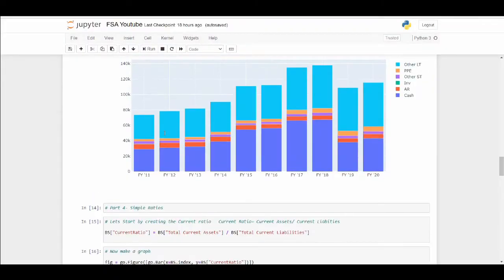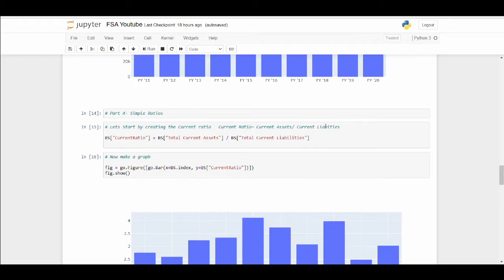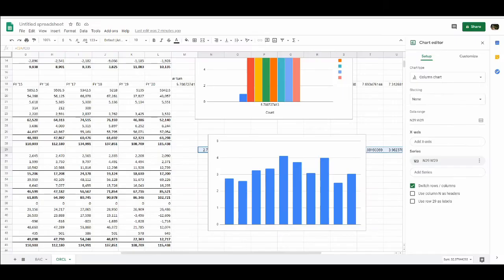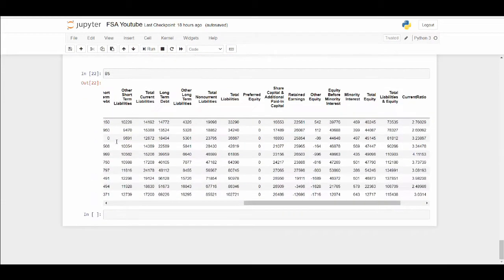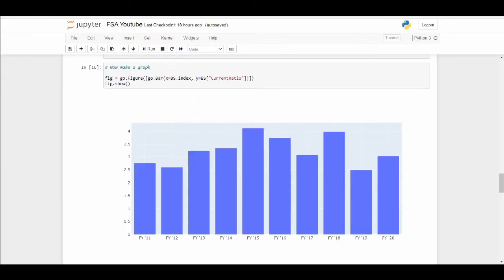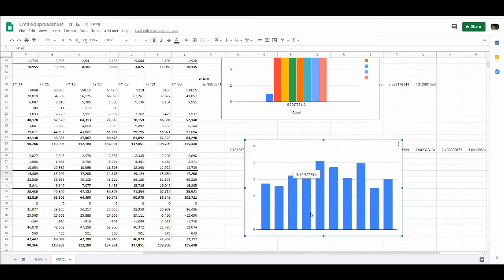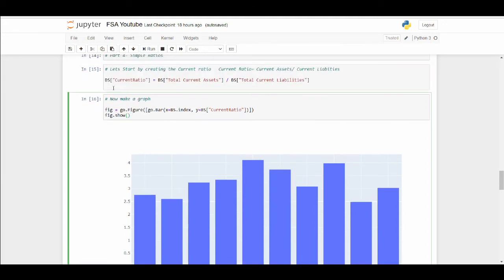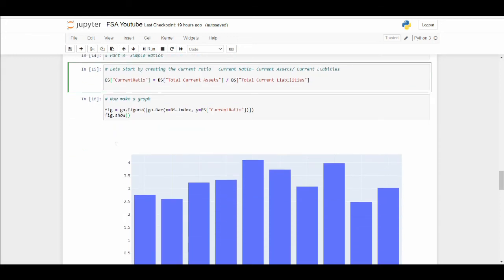How to Make simple Financial Ratios on Jupyter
Time Stamps
0:00 Introduction
2:12 Code

Today we are looking at making simple ratios and graphing them in Jupyter for your financial statement analysis. Its pretty simple, so I hope you find this helpful!

Code
# Part 4- Simple Ratios
# Lets Start by creating the Current ratio   Current Ratio= Current Assets/ Current Liabities
BS["CurrentRatio"] = BS["Total Current Assets"] / BS["Total Current Liabilities"]

# Now make a graph
fig = go.Figure([go.Bar(x=BS.index, y=BS["CurrentRatio"])])
fig.show()

# Other Ratios you can do
Quick, profit margin, Gross profit margin, debt to equity, total debt

I make no representations as to the accuracy, completeness, suitability or validity of any information. I will not be liable for any errors, omissions, losses, injuries or damages arising from its display or use. All information is provided AS IS with no warranties, and confers no rights. I will not be responsible for the accuracy of material that is linked on this site.

Your continued reading/use of my YouTube Channel, blog, Excel files, and other materials constitutes your agreement with and acceptance of this disclaimer.